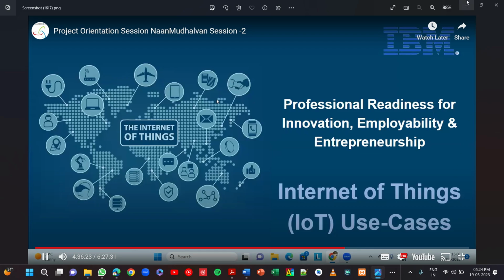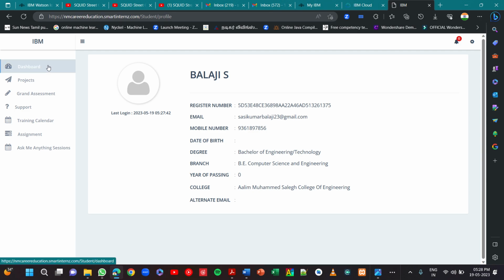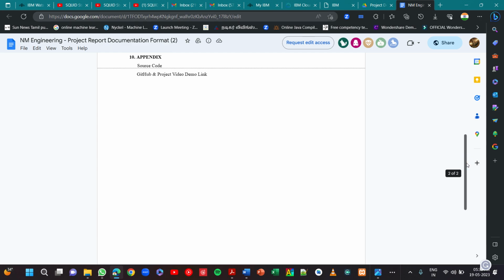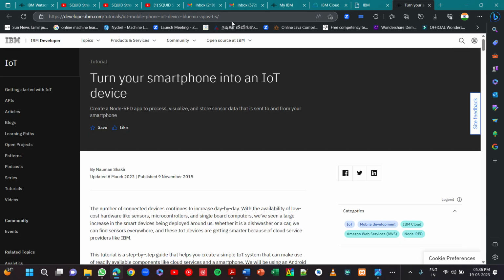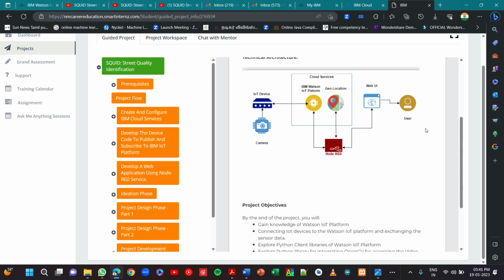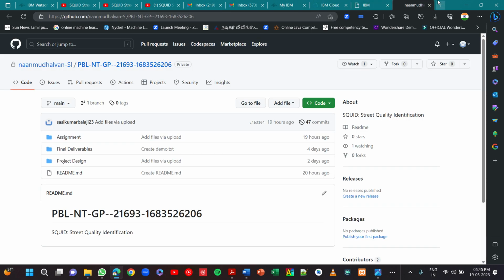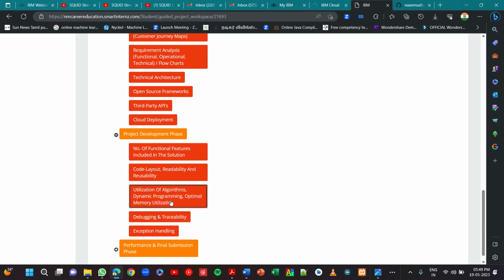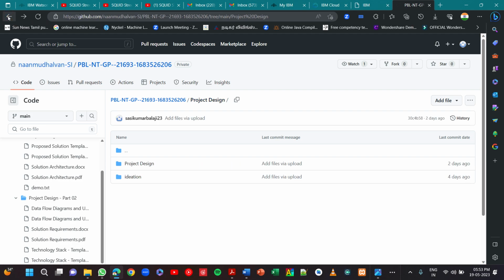IoT Project - SQUID (Street Quality Identification) - Video Demonstration 2